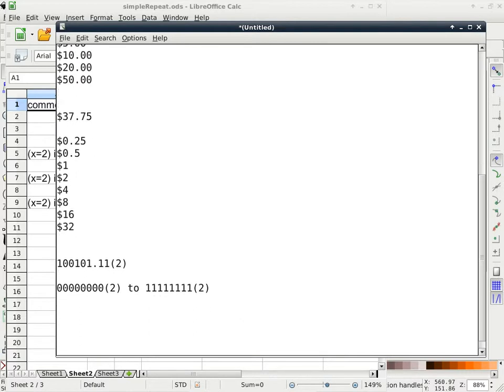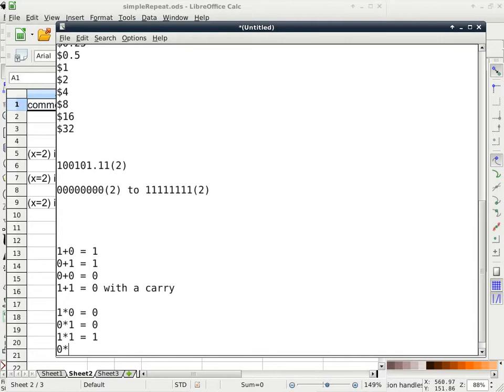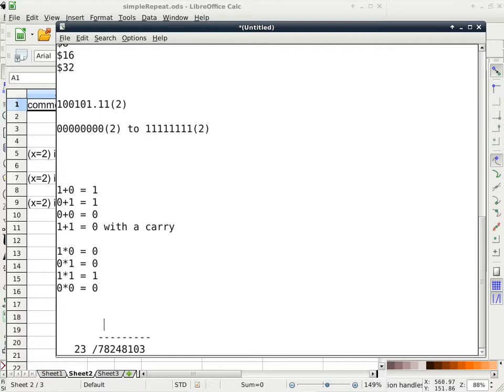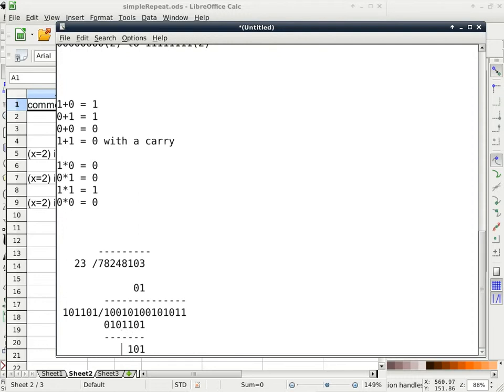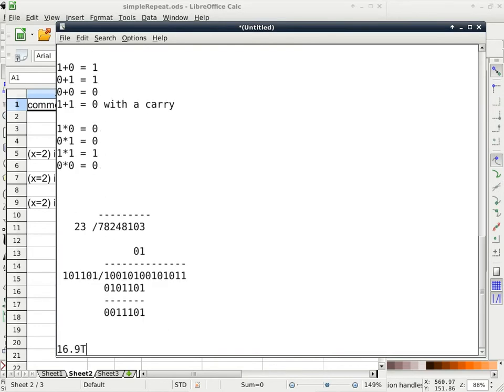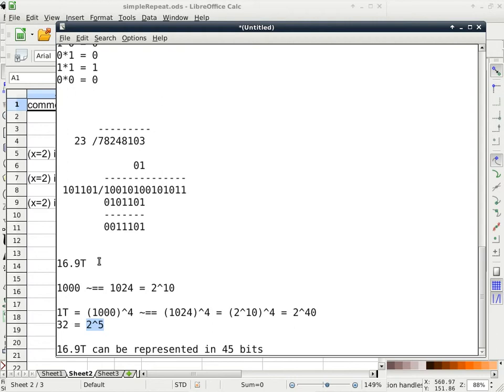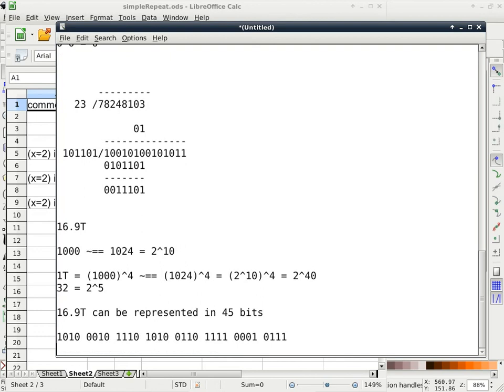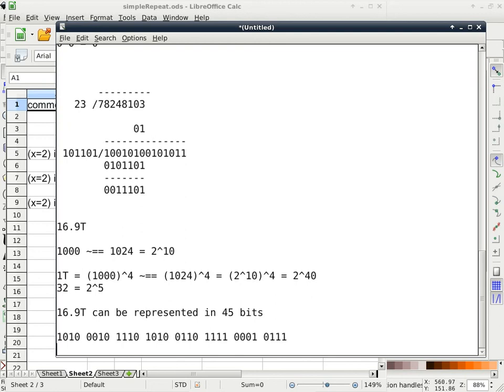20130205 cisp300 4